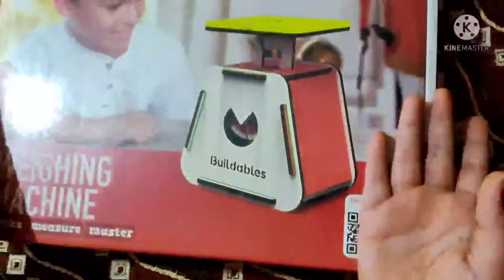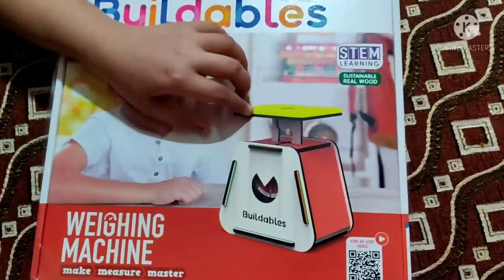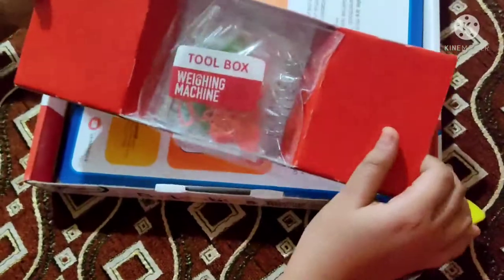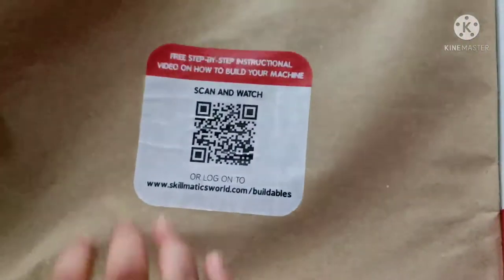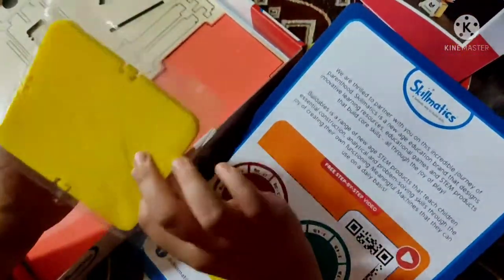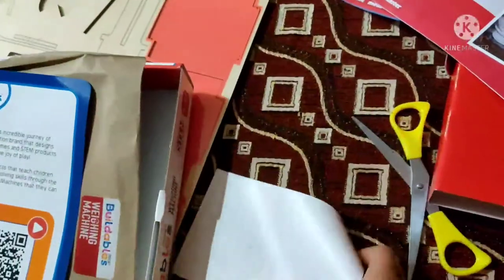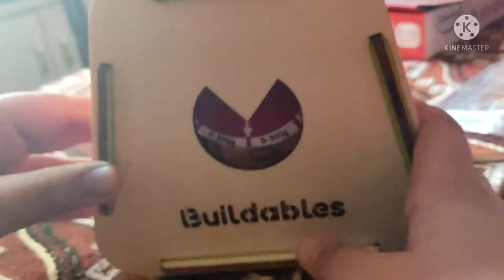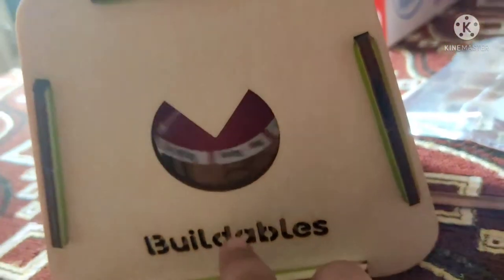Skillmatics Buildables Weighing machine unboxing and building. Birthday Special week day 5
So guys here I am going to open up the buildables weighibg machine. The video below is the official video by Skillmatics.

Skillmatics video👆🏼

Okay so guys I did a lot of research but I could not find the "instruction" video so I found a video by another fellow YouTube like me who tested this product out too.

Peephole View Toys video👆🏼